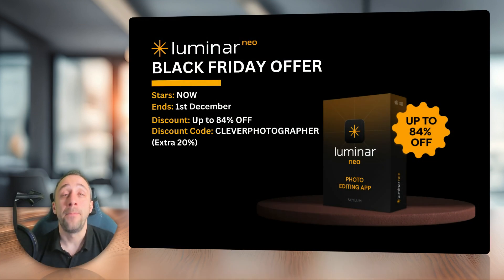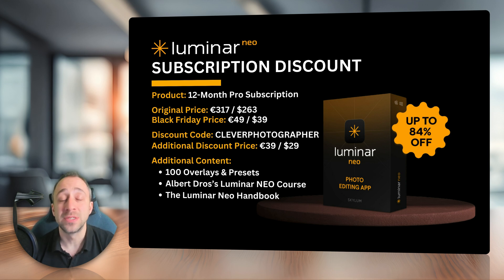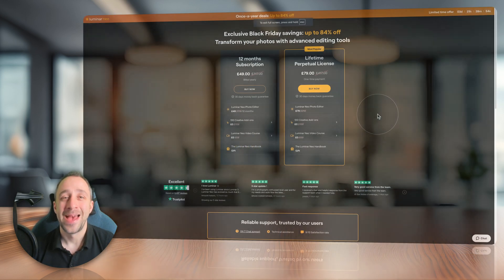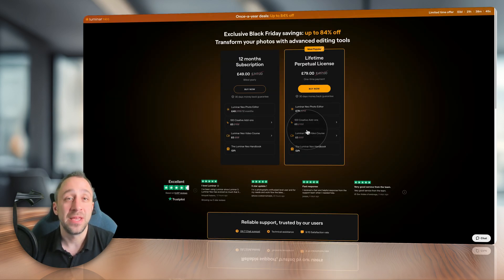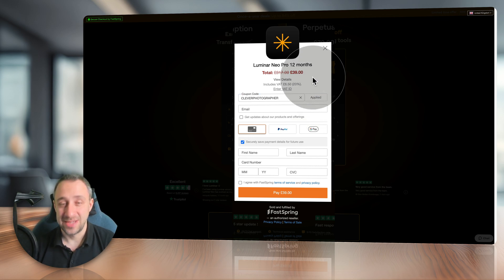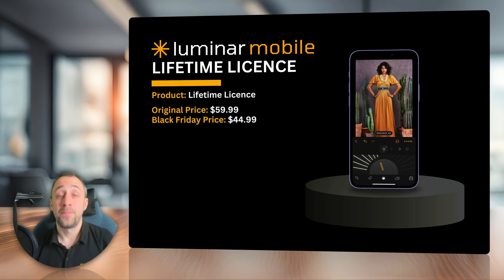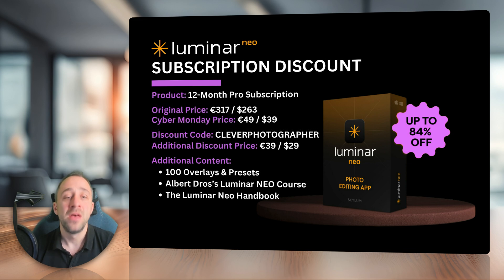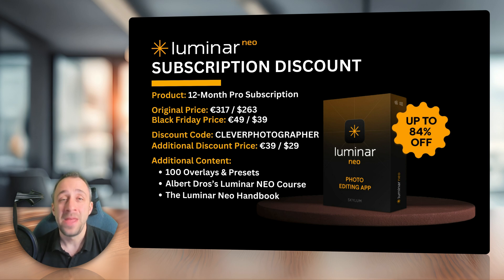Luminar NEO for $3 (Black Friday & Cyber Monday Deals)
Black Friday is here, and Skylum is bringing its biggest discounts of the year! In this video, we’ll dive into all the amazing deals for Luminar NEO and Luminar Mobile, including up to 84% off for Black Friday and even more savings, add-ons, and bonuses for Cyber Monday. Watch now to learn how to get the best offers of the season!

⏰ Tutorial Timeline:

00:00 Introduction
00:09 Black Friday Offer
00:40 Luminar NEO - Black Friday Offer
02:54 How to use Discount Code
05:57 Luminar Mobile - Black Friday Offer
06:36 Luminar NEO - Cyber Monday Offer
08:25 Aperty - Black Friday Offer